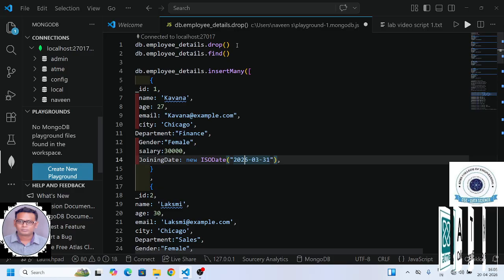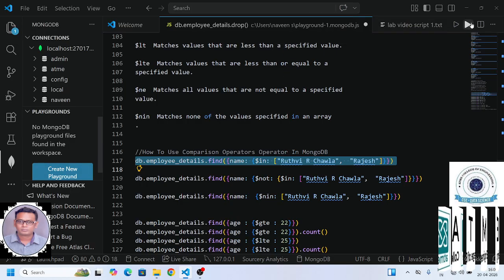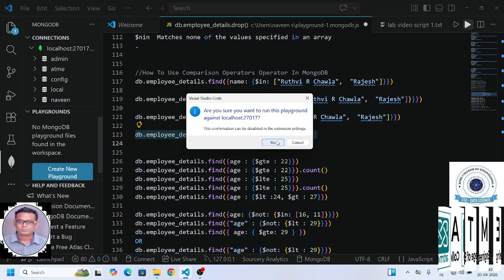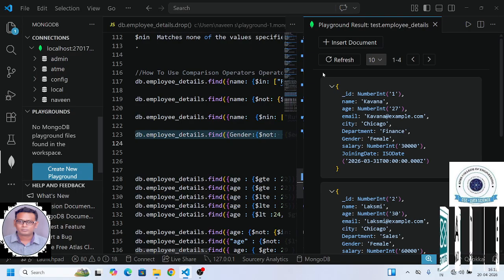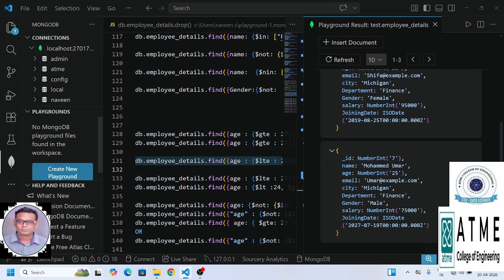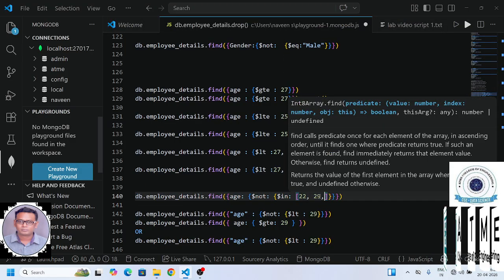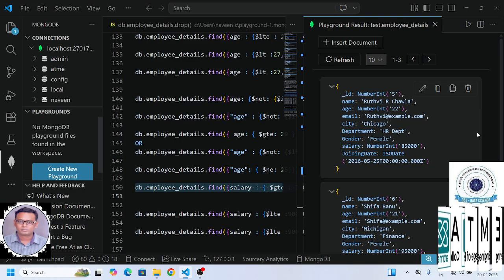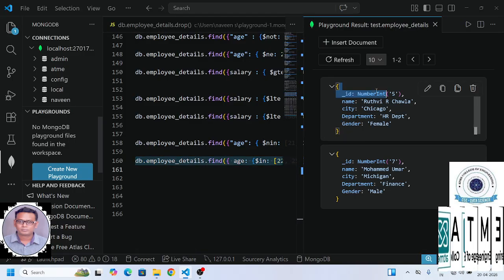Introduction to MongoDB Comparison Operators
How to Execute MongoDB Comparison Operators